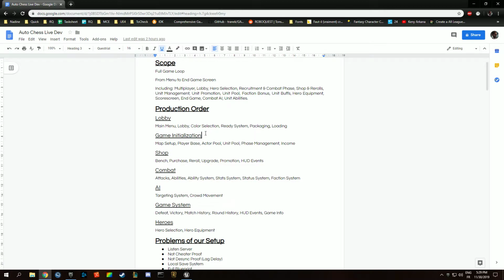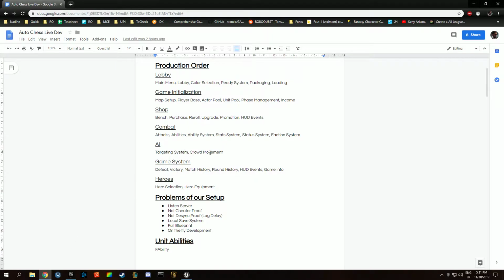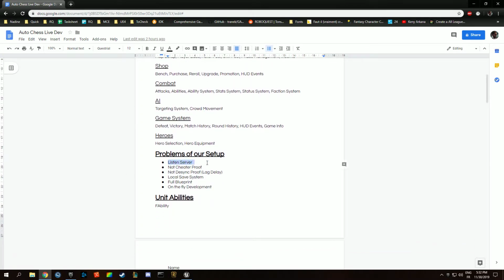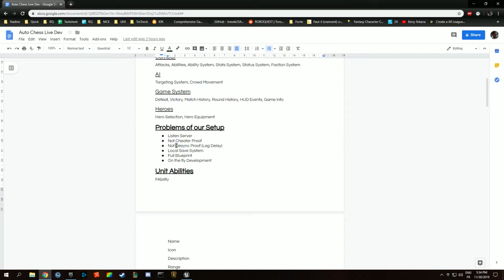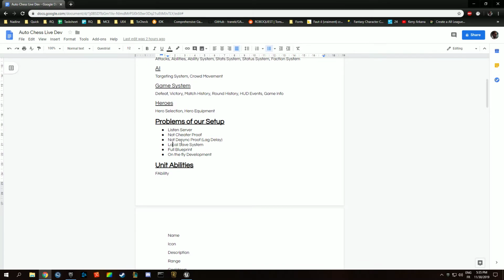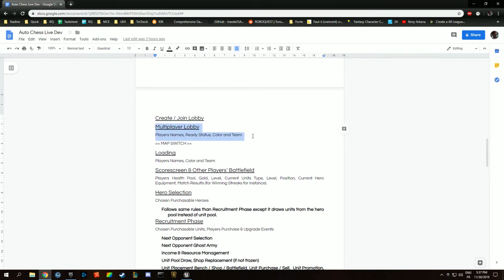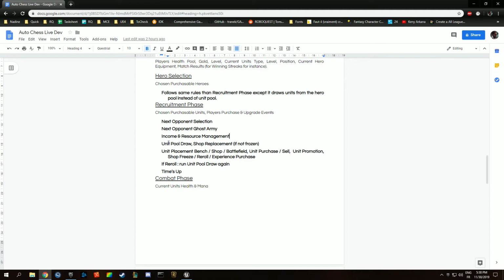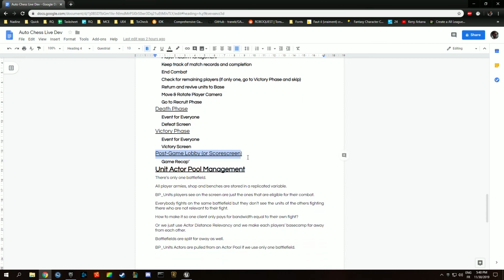[UE4/BP] Auto-Chess Live-Dev #14 | Project Scope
In this video we're seeing the scope of this live development project as well as the pros and cons of the techniques we're going to use.